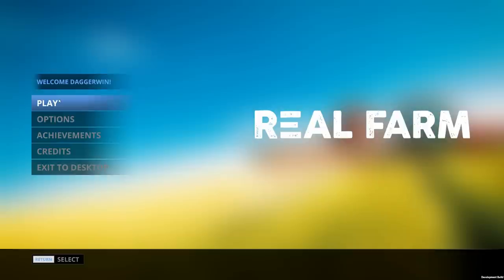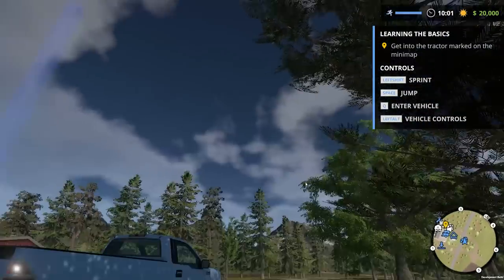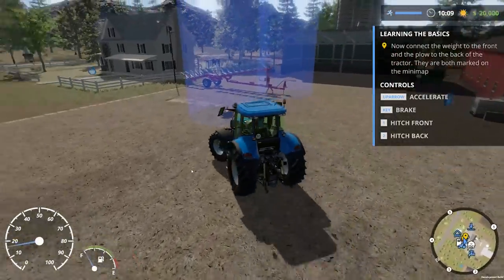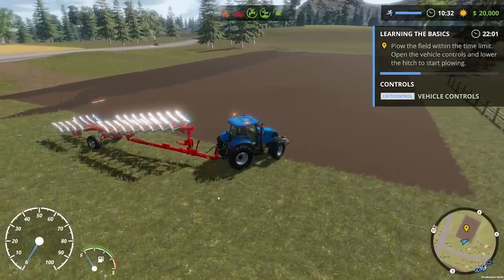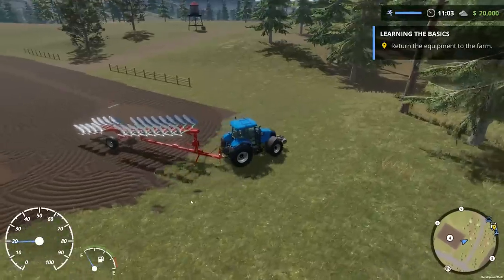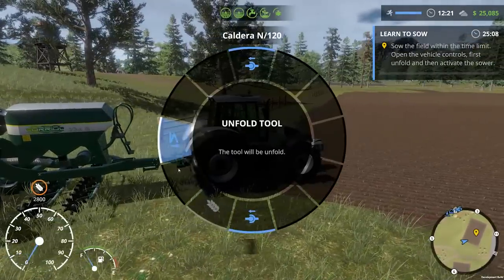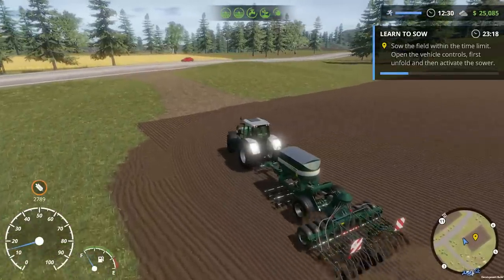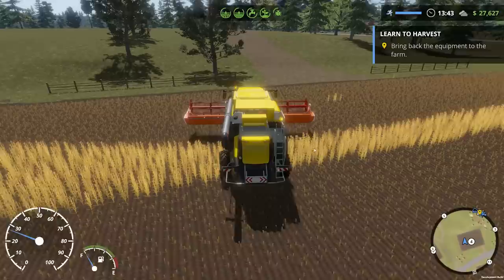REAL FARM | First Look Gameplay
Welcome to REAL FARM !
The upcoming farming simulation game due to be released on October 20th. This is the pre-release version so please bear in mind that certain aspects of the game may be subject to change.